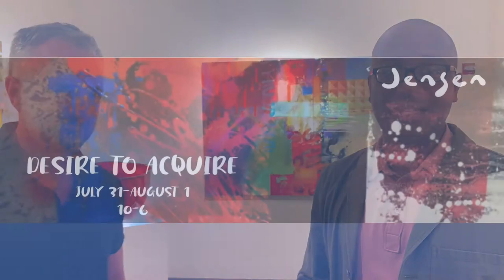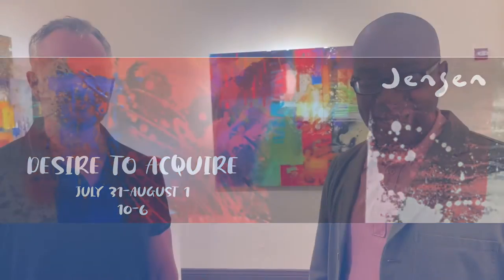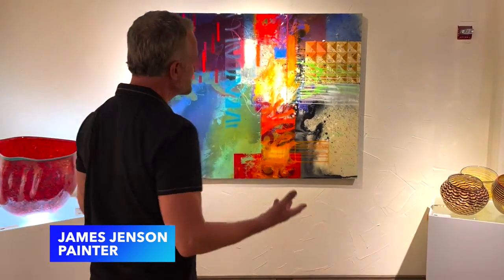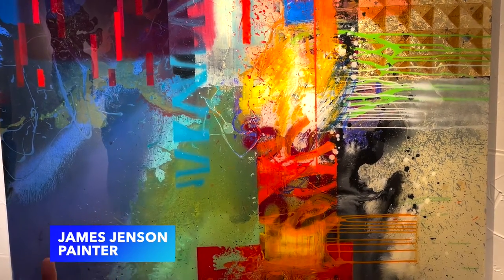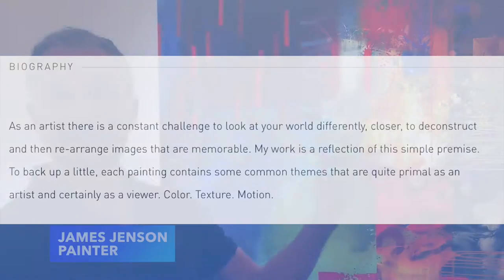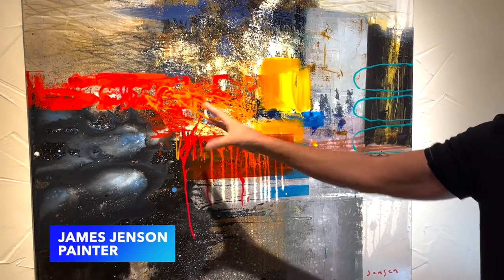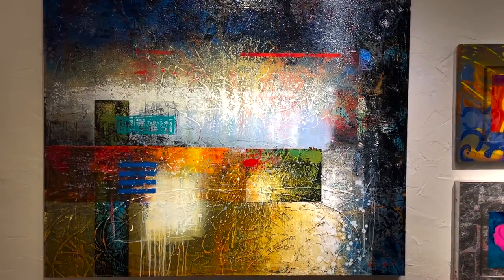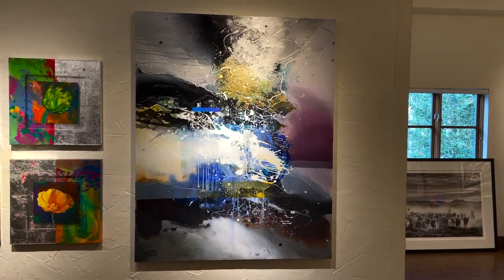Ti w/ James Jenson at the C. Anthony Art Gallery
WOW, isn's this art spectacular?!

Head on over to C. Anthony Art Gallery located in Beaver Creek behind Toscani this Saturday and Sunday for a chance to meet James Jenson and view his work! for a inside look 😉
If your'e lukcy, you might even get to take a piece home... I know we want to!

For more content and news updates like this, visit Vail Daily Live by clicking the link in our bio.